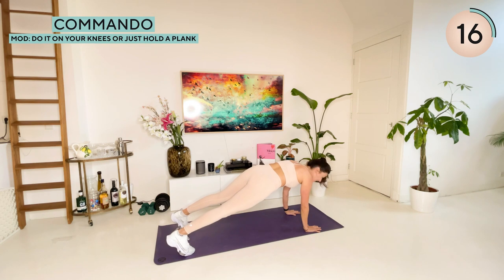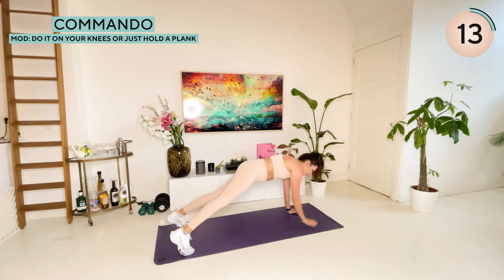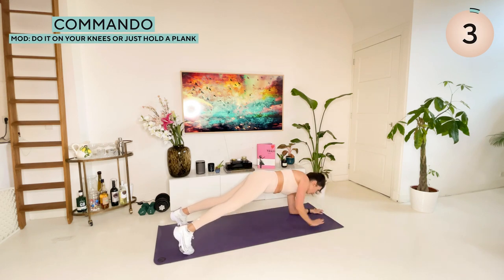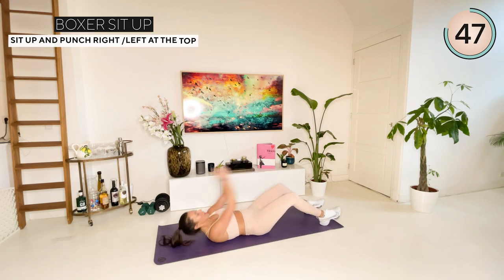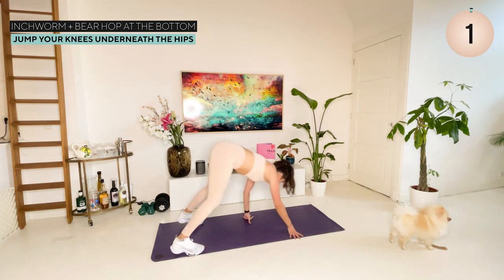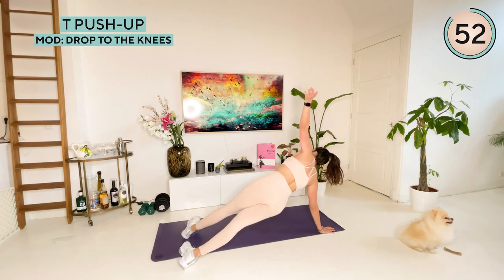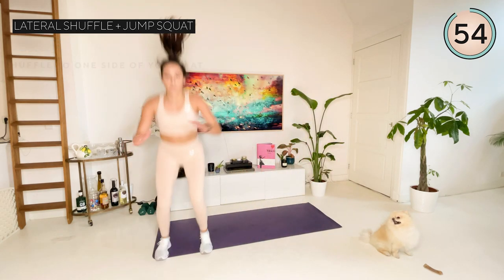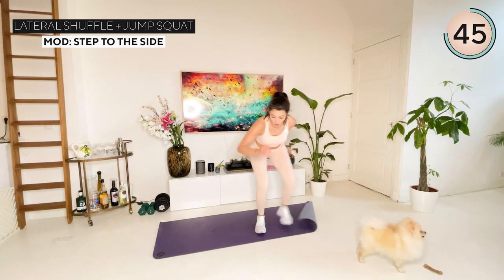20 MIN FULL BODY HIIT // At home Workout // No equipment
20 MIN FULL BODY HIIT // At home Workout // No equipment
This quick HIIT workout for men and women is designed for all fitness levels. For beginners you can modify by taking more rest time and eliminate jumping.

Structure:
3 blocks of 6 min each. 1 min of rest between each block.

Workout: 00:00
Set 1:
1. Up + Out Jack 00:20
2. Commando 01:20
3. Boxer Sit up 02:20
repeat twice
1 min rest

Set 2:
1. Inchworm + Bear Hop 06:20
2. T Push-Up 07:20
3. Soccer Feet 08:20
repeat twice
1 min rest

Set 3:
1. Snap jump into jump squat 12:20
2. 4 bicycle crunches + 1 crunch 13:20
3. Lateral Shuffle + Jump Squat 14:20
repeat twice
DONE!

Things to keep in mind:
- Always move with control, If you have sensitive knees then you do not need to jump you can always modify
-Always think about the muscle group that you are working, it's all about mind-body connection!!

About me:
I'm Bella Clark and I am a NASM certified personal trainer and group fitness instructor. I am an American expat living in Amsterdam and I have been teaching group fitness classes and personal training for 2 years now!

Now I want to educate and encourage people all over the world to lead a healthier lifestyle. My biggest motto in life is work hard and play harder! I want you to enjoy working out as much as I do and I hope to encourage you to love yourself to the fullest!

And my little fluffy sidekick, Mochi, loves to join in on my workouts;)

1. Agus Zack - How I Do It
2. Kitone - Won't Stop
3. Dastic & Castion - Can't Stop Dancing
4. MR BLACK & Offer Nissim - Mucho Bien (Chester Young Remix)
5. Castion & TwoWorldsApart feat. Joseph Feinstein - Goddess
6. Blackcode, SNAYPOR feat. Charlie Miller - Not Enough